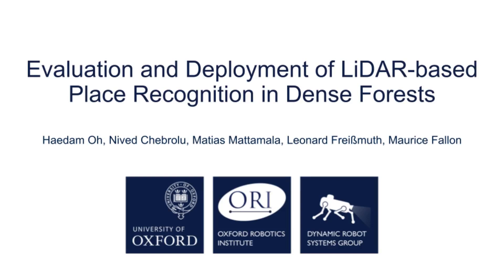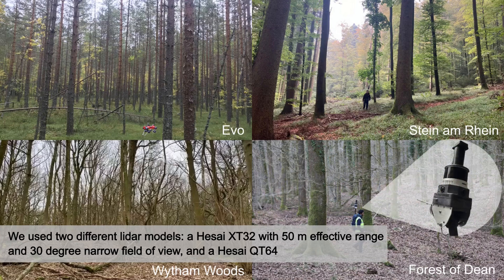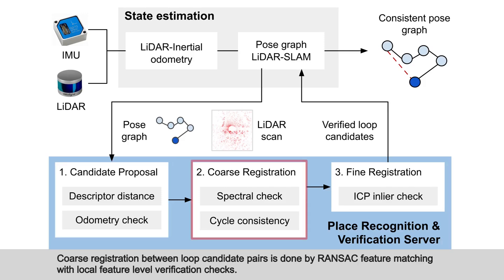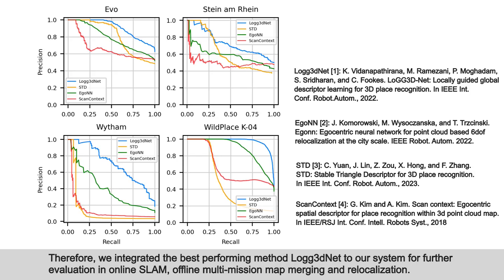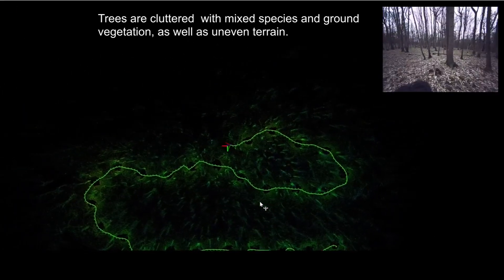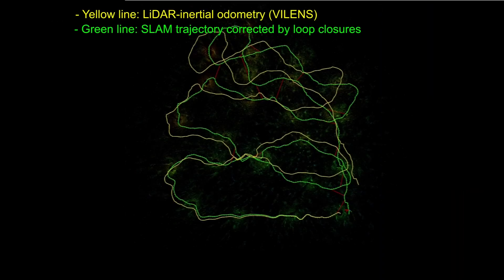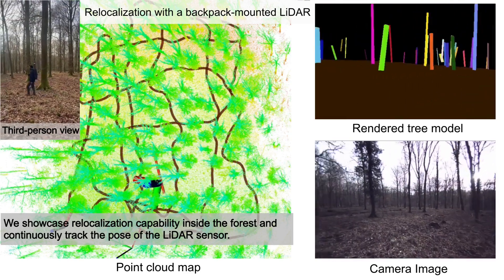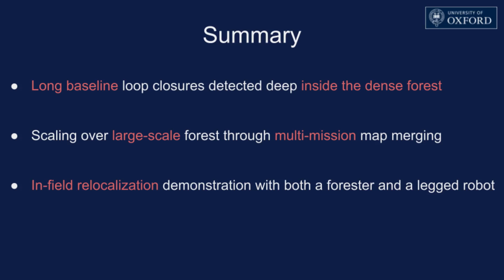Evaluation and Deployment of LiDAR-based Place Recognition in Dense Forests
Abstract: Many LiDAR place recognition systems have been developed and tested specifically for urban driving scenarios. Their performance in natural environments such as forests and woodlands have been studied less closely. In this paper, we ana- lyzed the capabilities of four different LiDAR place recognition systems, both handcrafted and learning-based methods, using LiDAR data collected with a handheld device and legged robot within dense forest environments. In particular, we focused on evaluating localization where there is significant translational and orientation difference between corresponding LiDAR scan pairs. This is particularly important for forest survey systems where the sensor or robot does not follow a defined road or path. Extending our analysis we then incorporated the best performing approach, Logg3dNet, into a full 6-DoF pose estimation system—introducing several verification layers for precise registration. We demonstrated the performance of our methods in three operational modes: online SLAM, offline multi-mission SLAM map merging, and relocalization into a prior map. We evaluated these modes using data captured in forests from three different countries, achieving 80 % of correct loop closures candidates with baseline distances up to 5 m, and 60 % up to 10 m.

Accepted to IEEE/RSJ International Conference on Intelligent Robots and Systems (IROS), 2024.

Authors: Haedam Oh, Nived Chebrolu,  Matias Mattamala,  Leonard Freißmuth,  Maurice Fallon